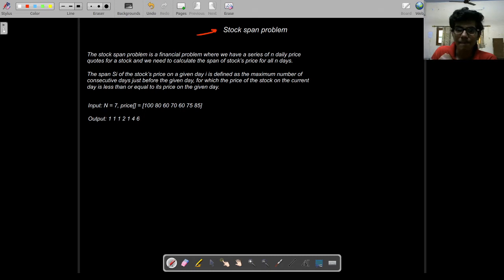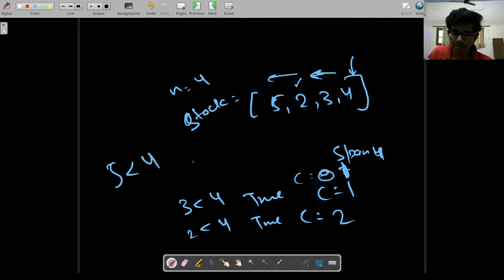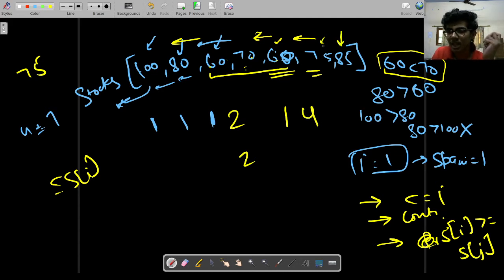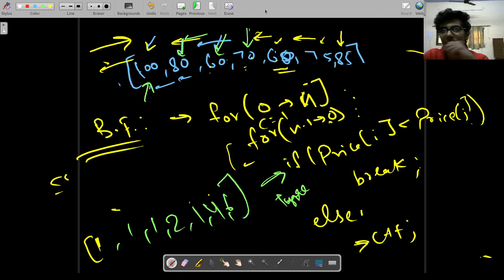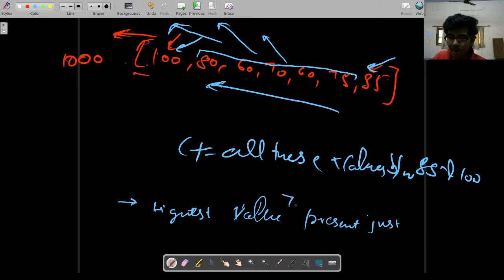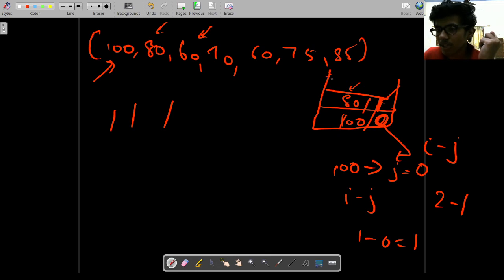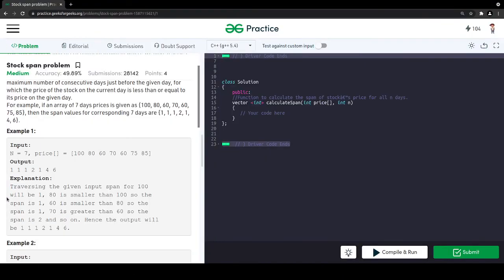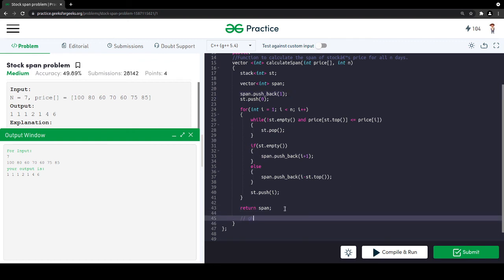Stock Span Problem | Problem of the day - 14/06/2021 | Krish Rustagi